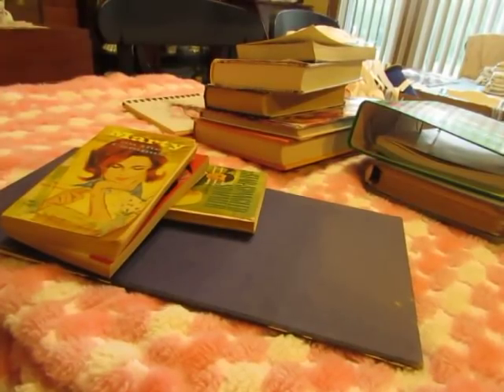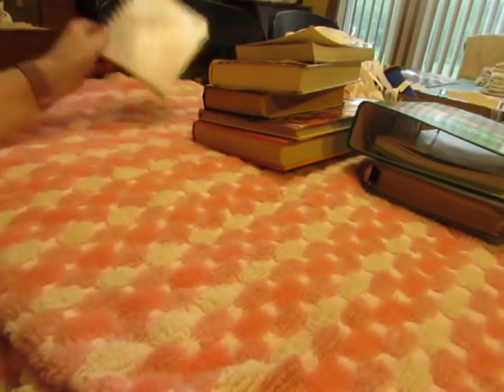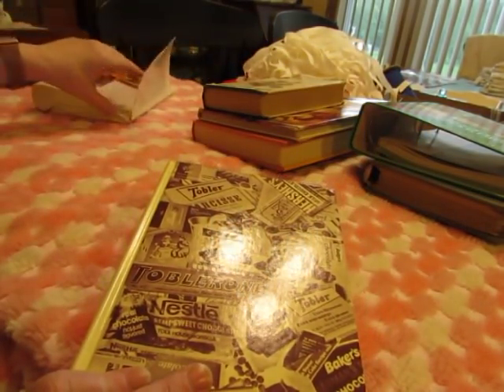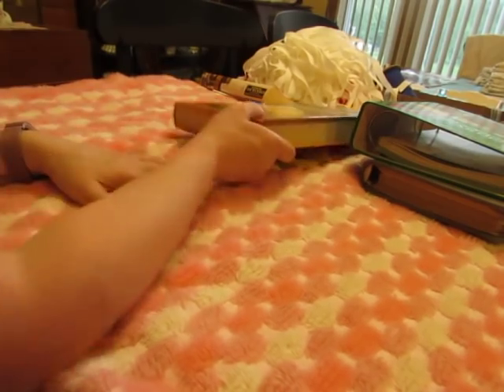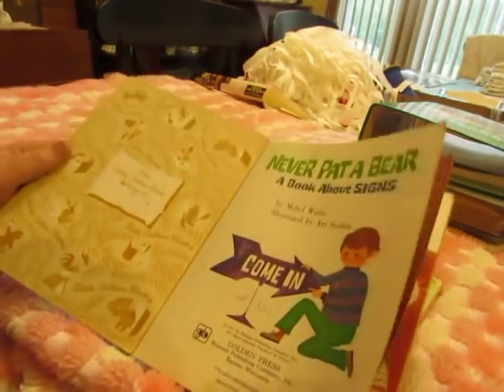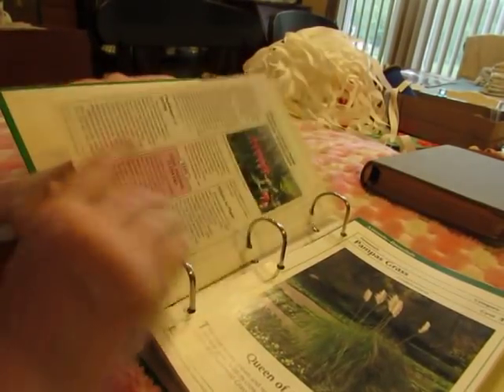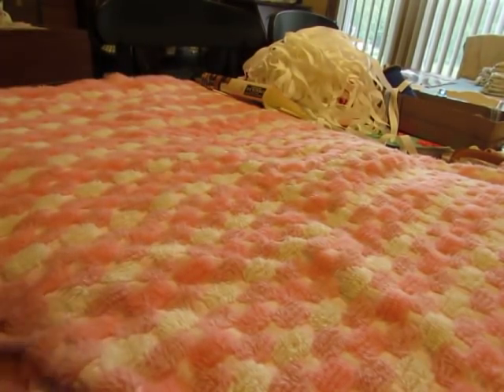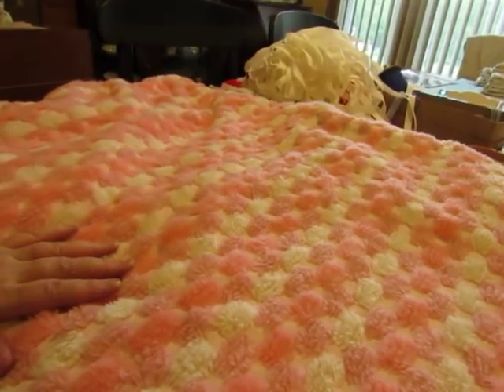Flea Market Haul 7/27/18 Part 1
Here are the books (and a bedspread) that I got at today's flea market.There will be more to see in part 2, so don't forget to come back!

And Mrs. Cog's Chocolate Digi Kit